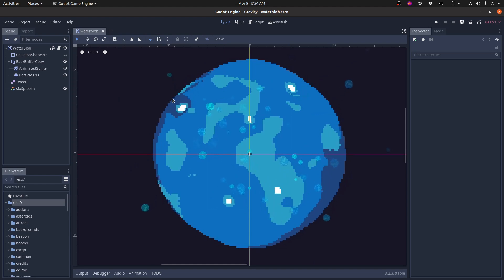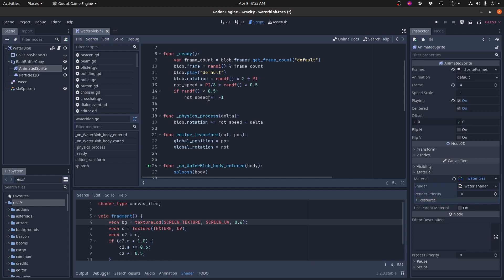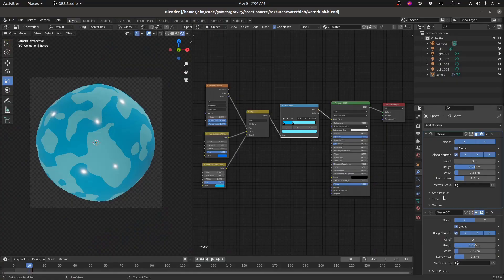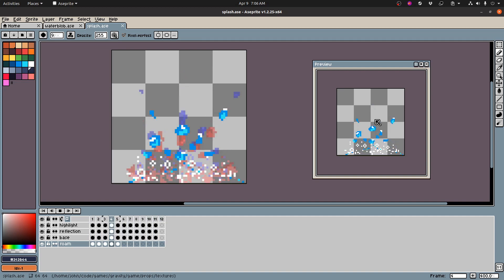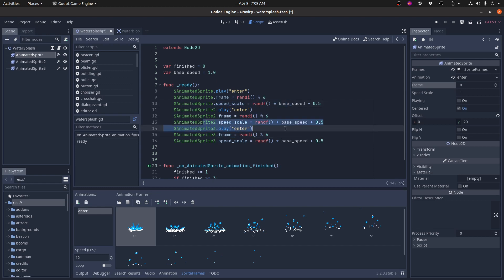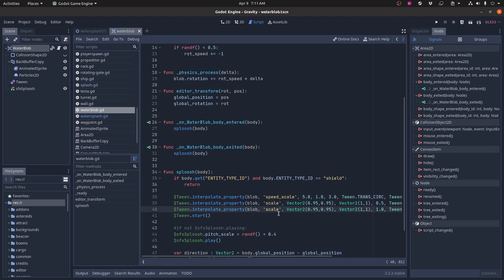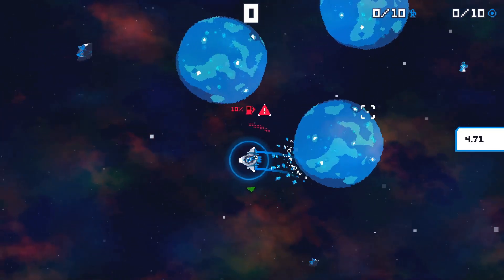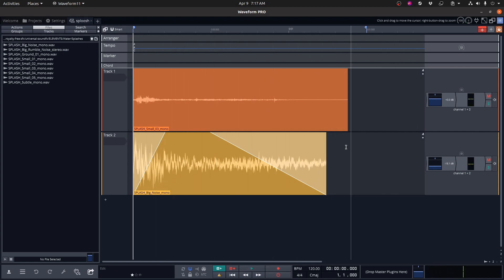Visual FX that bring objects to life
All of the visual effects in Gravity Ace are made up of a number of smaller effects that are layered on top of each other. I'll show you how I created the visual and audio effects for the icy water hazard in the game including the node setup, animation, sound design, interactivity.

00:00 Intro
00:30 The node setup
01:33 The shader
02:00 Make it work, make it pretty, make it fast
02:55 Placeholder art
03:55 Why Blender?
06:35 The splash scene and code
07:46 The blob code
11:30 Sound design
12:25 Summary

Gravity Ace is out NOW in Early Access on Steam and Itch.io